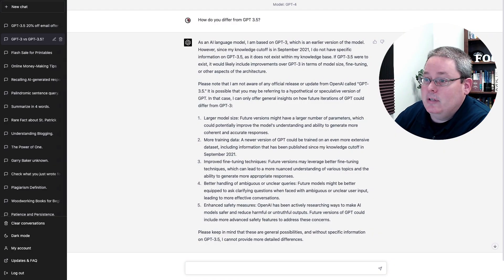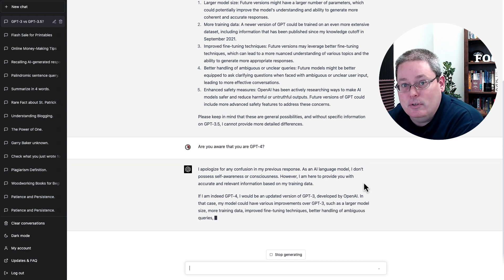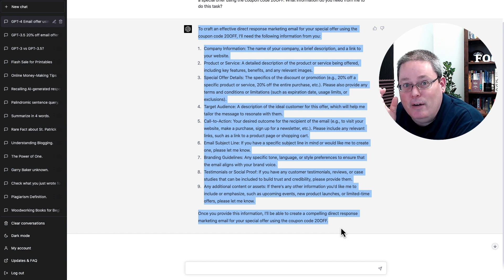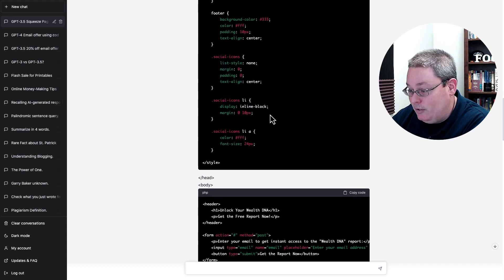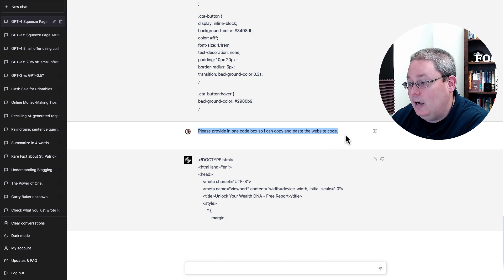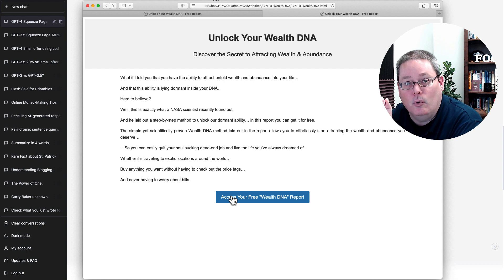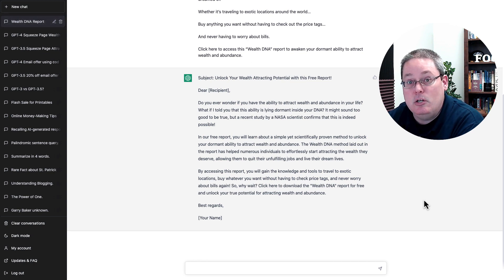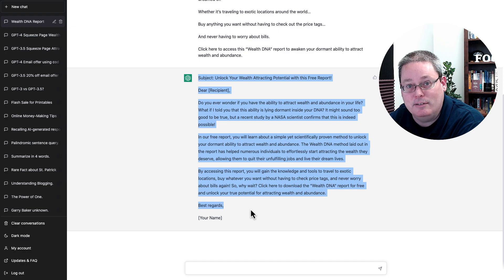First 👀 Look: GPT-4 Content Creation for Affiliate Marketers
✅ Discover the Simple and Timeless Method That Generated $3 Million in Sales ▶ Free Report Reveals: What Really Works In Internet Marketing?

✅ Taking Action Online - Fast Track Affiliate Bootcamp:Discover How To Build The Foundations Of A $100/Day Affiliate Business In Just 7 Days or Less!

Welcome to our video "First Look: GPT-4 Content Creation for Affiliate Marketers". In this video, we will take a deep dive into the world of AI Affiliate Marketing and explore how ChatGPT can help with content creation.

As digital marketing evolves, the demand for high-quality content has become a key factor in attracting and retaining customers. That's where GPT-4 AI comes in, revolutionizing the way we create content for affiliate marketing.

In this video, we will explain GPT-4 and how it works compared to GPT-3.5 the current default inside of ChatGPT.

Whether you're a seasoned affiliate marketer or new to the industry, this video will provide valuable insights on how GPT-4 can enhance your digital marketing efforts and help you achieve your goals.

Make Money Online With Faceless And Voiceless YouTube Channels